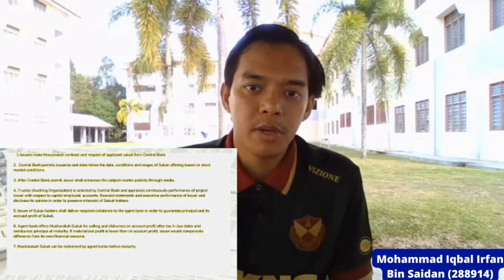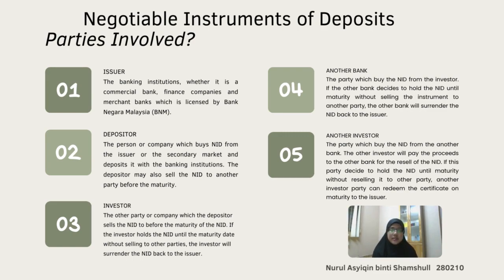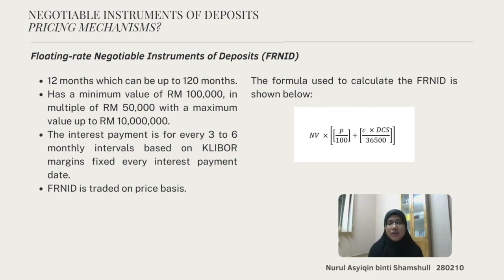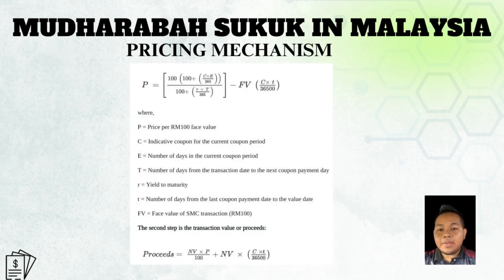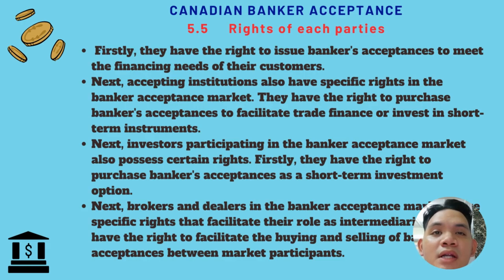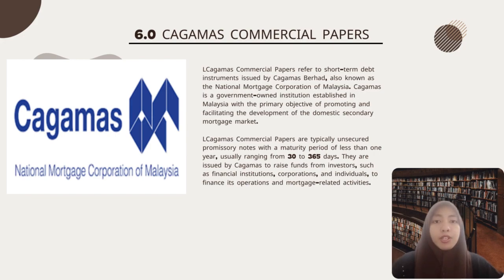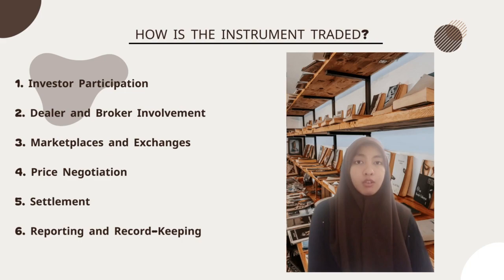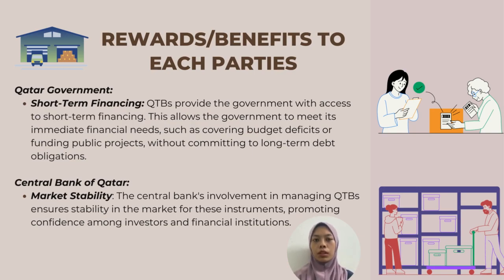Money Market Instruments